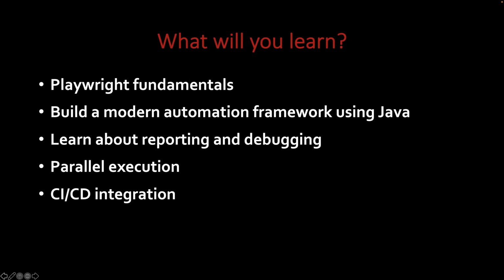Lesson 1: Course Introduction - Complete Course for Playwright with Java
Lesson Summary:
In this lesson I will summaries what this course is all about and why you should take it